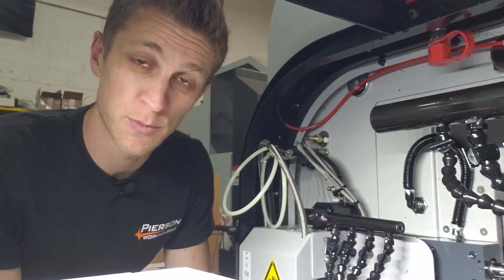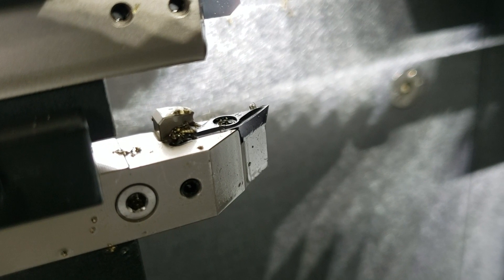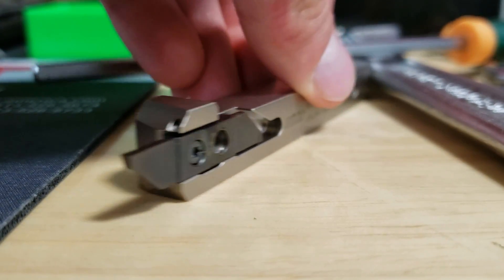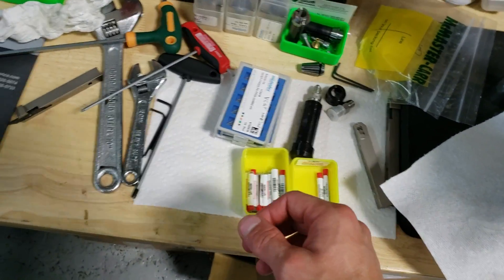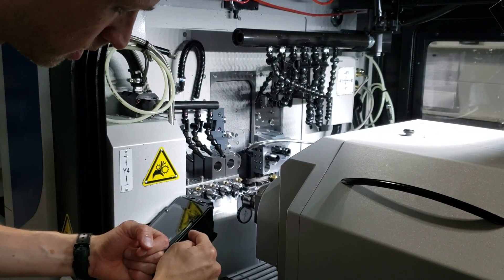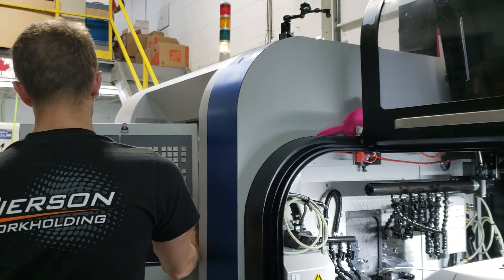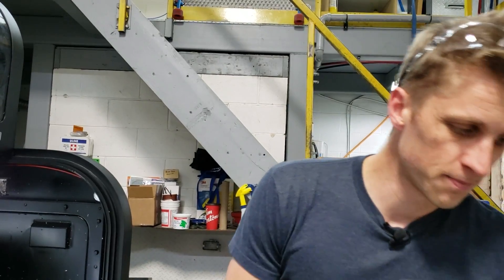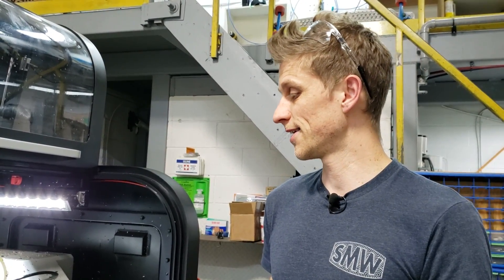Machining to A MILLIONTH!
A Swiss lathe has some serious power to get tolerances VERY close to the elusive zero. In this video, I mess around with the new machine to make it work wonders for our knife spacers, so there's A LOT of showing you folks around the machine and getting down and dirty in some oil.

Take a peek inside for yourself.

Gear we use:
Canon M50